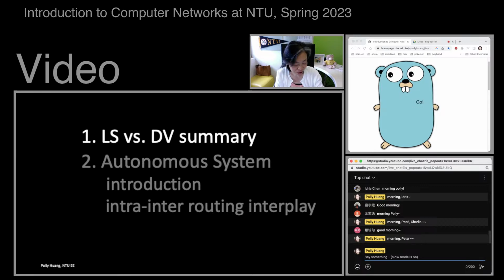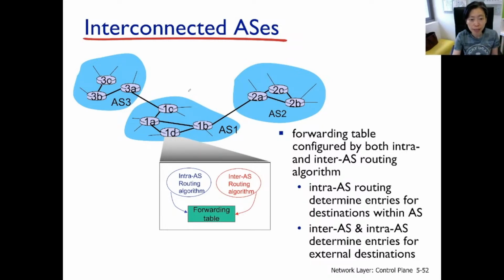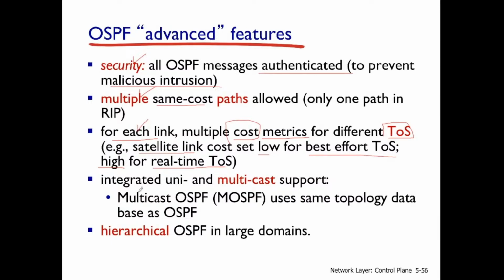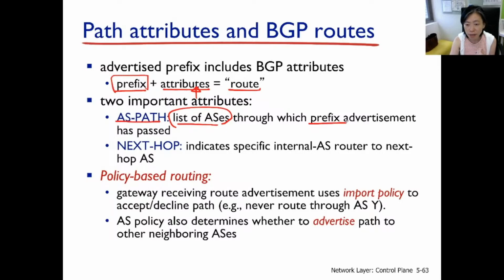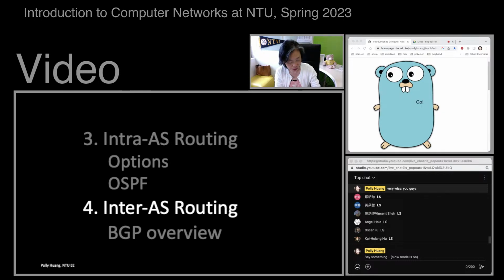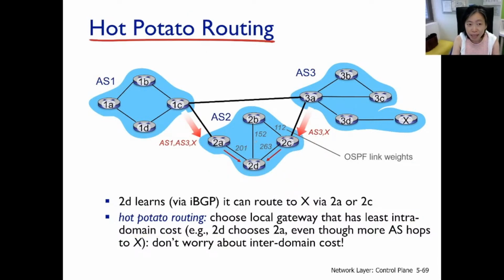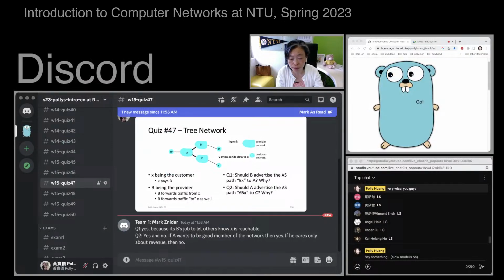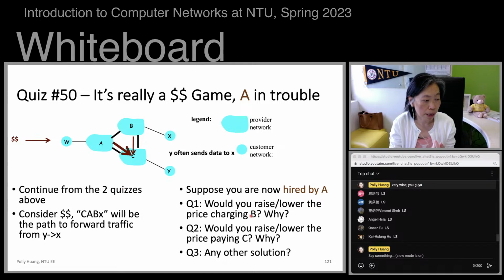pollys intro-cn s23 ep25 (05/31/2023)